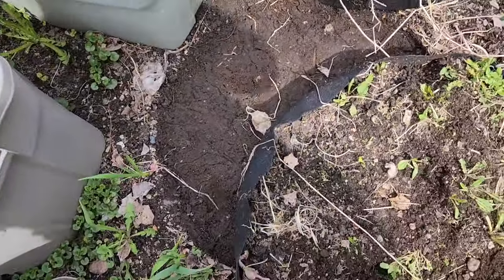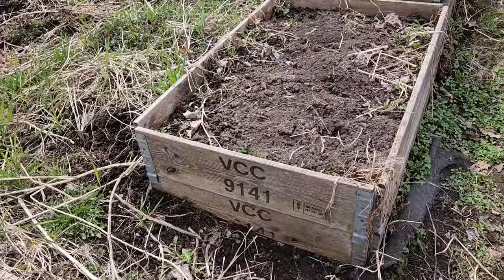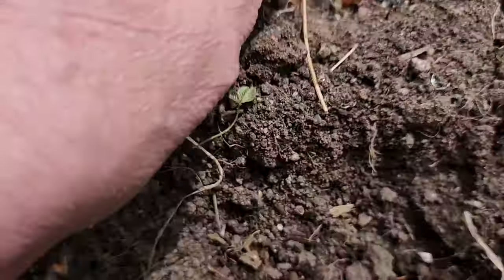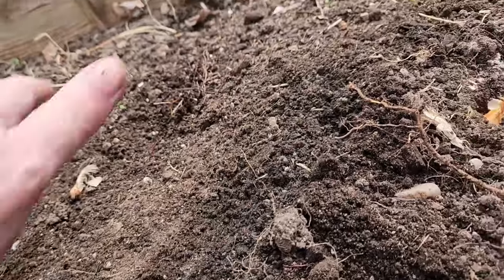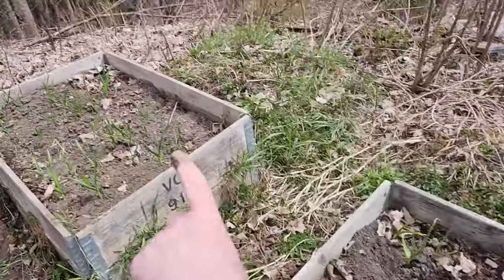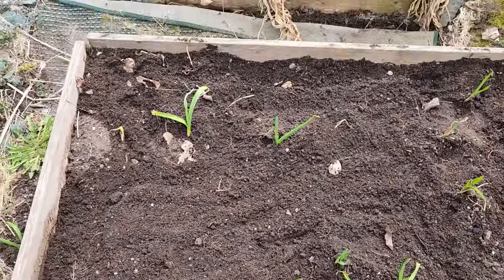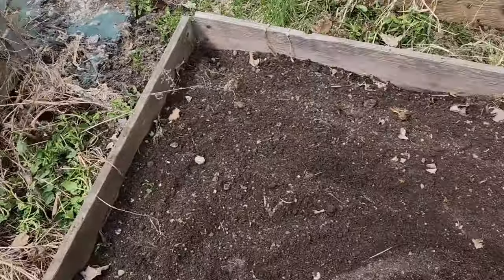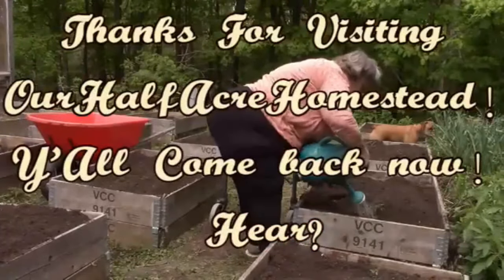Back In The Garden! Onions Onions & More Onions!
CANNERS TOO!!
NOW available in CANADA Eh?

Whatever I post on FB I post also on Gab! However, FB is shadowbanning any video I share that they don't like. So you are more apt to see MORE of my posts on GAB!

I Post on Rumble When I can. That is where you will hear the things I REALLY want to say but am muzzled by FB and BoobTube!